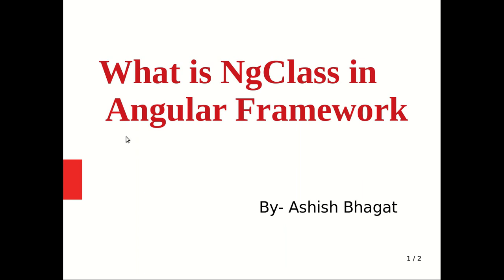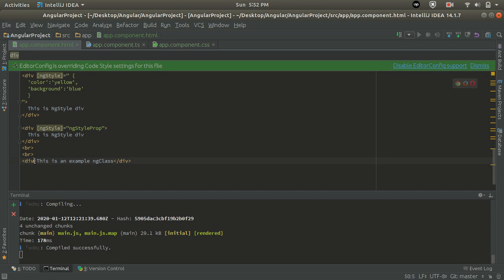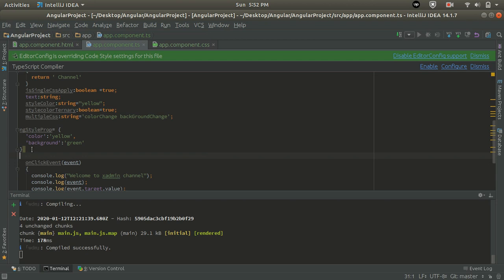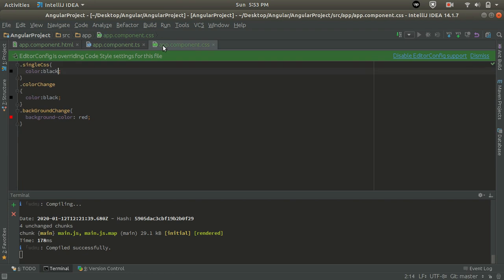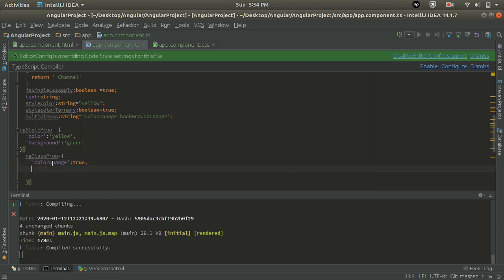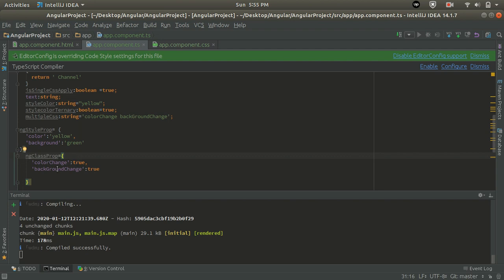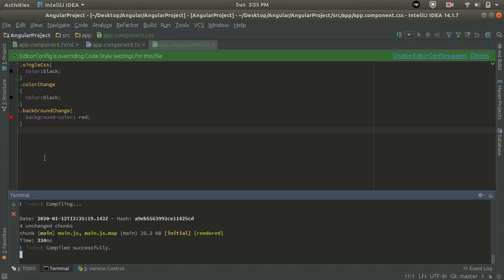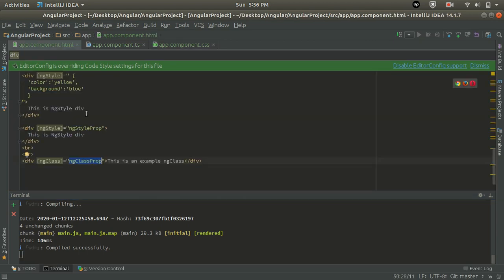Angular 8: Data Binding: What is ngClass in Angular 8 in detail #13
In this tutorial, we will discuss,  ngClass in Angular 8 and how to use it with example.